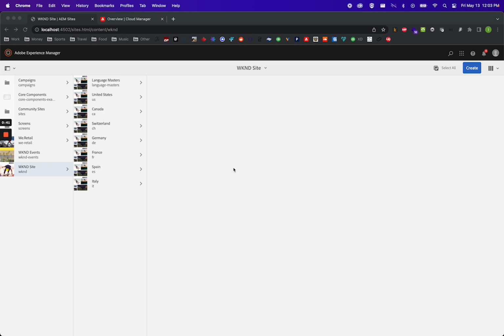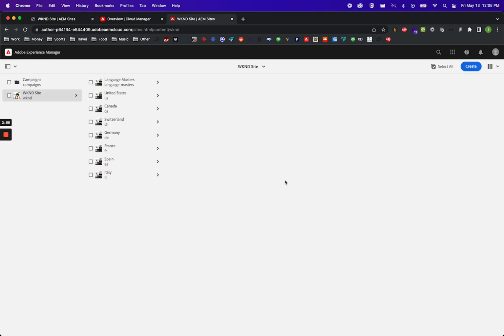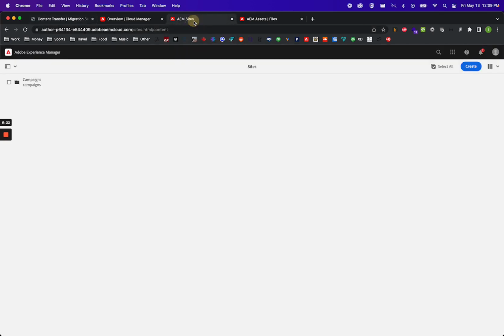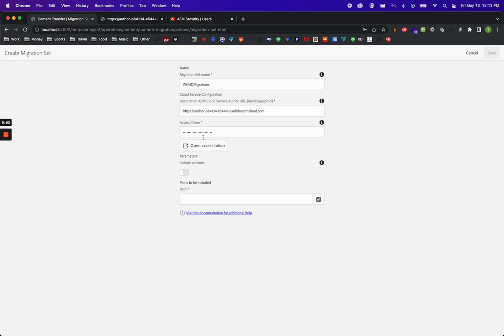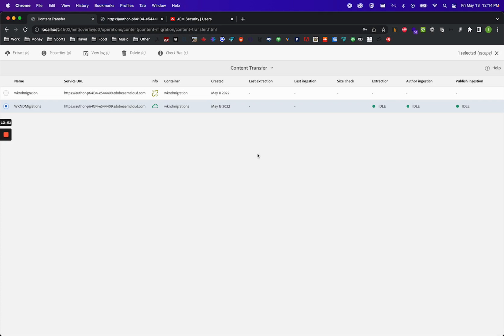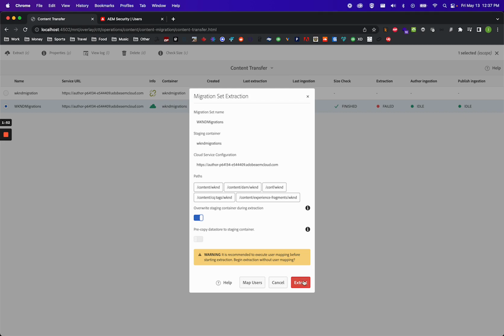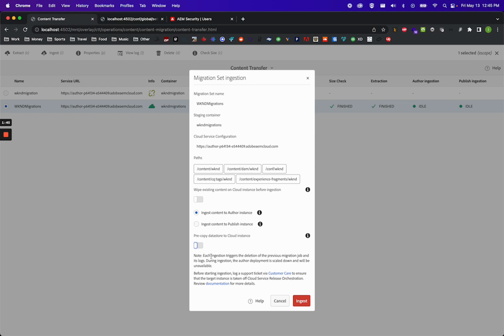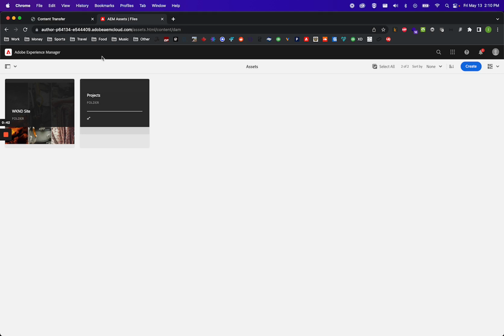AEM Migration Content Transfer Tool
Content Transfer Tool – this tool can be used to migrate Sites + Assets content and users + groups to Adobe Experience Manager Cloud Service. It works by extracting content from the source AEM environment to a temporary cloud storage area known as a “migration set”.